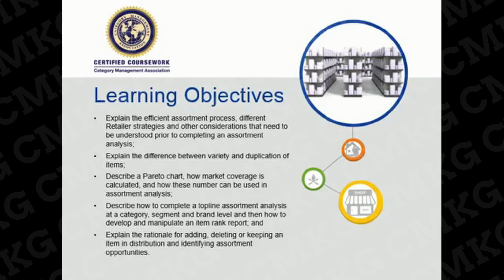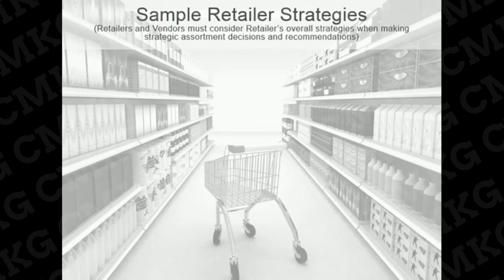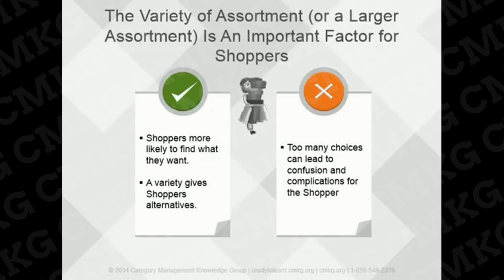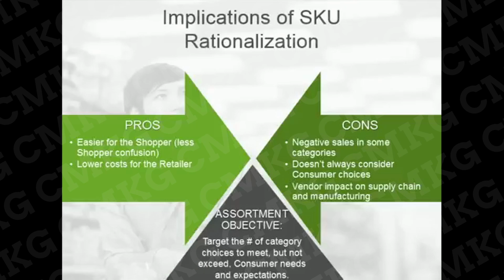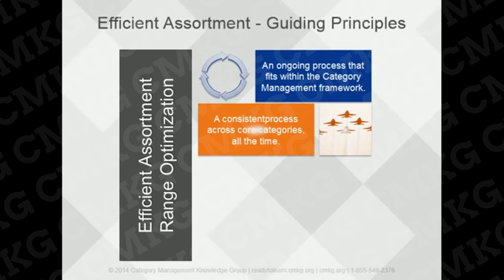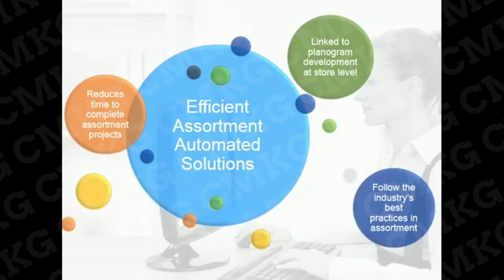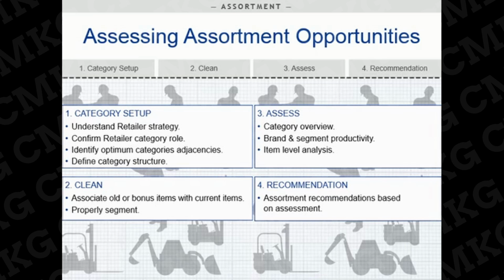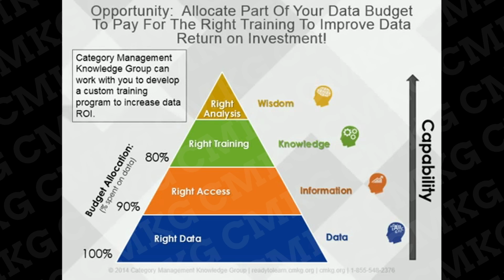Efficient Assortment Course Preview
Efficient assortment is the analytical process that fits within product assortment, and within the category management framework. It is an enabler to the other steps within the category management plan. Participants learn about retailer assortment strategies, and the importance of understanding these strategies before moving into any type of assortment work. Then participants learn the steps to complete a manual assortment project, which will give them foundation from which they can either build their own assortment capabilities, or better understand the assortment tools being used in their own organization. In this course, basic and intermediate techniques of assortment analytics are reviewed.